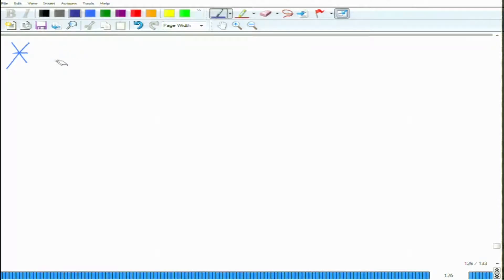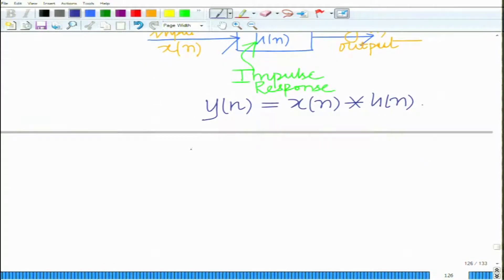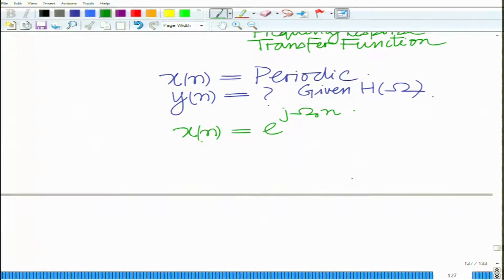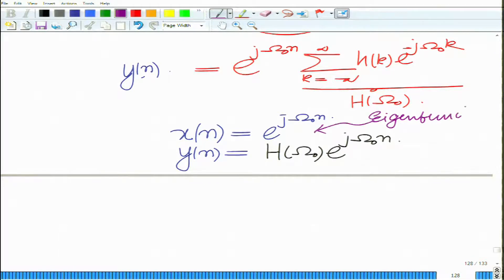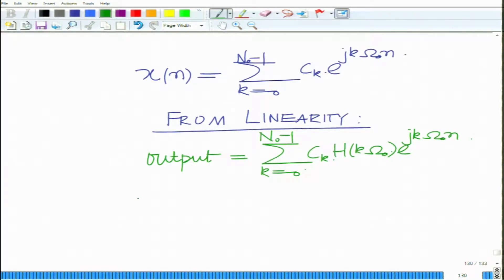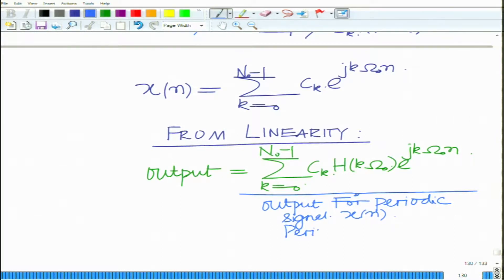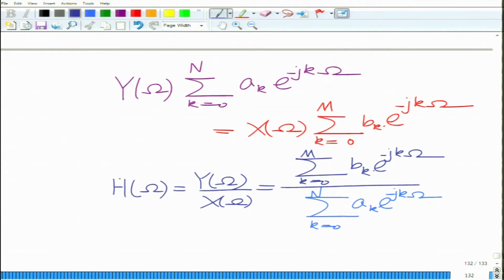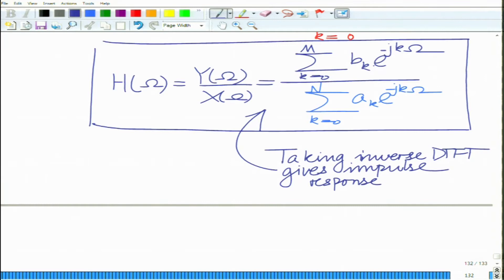DTFT: Discrete Time LTI Systems – LTI Systems Characterized by Difference Equations